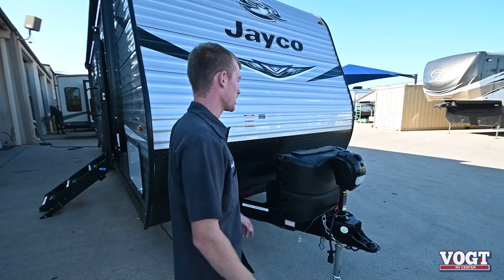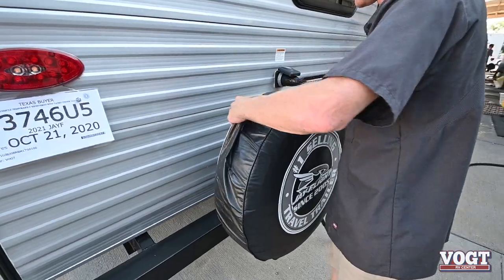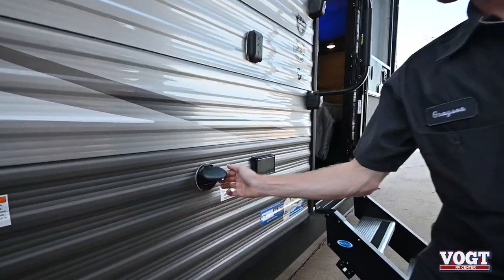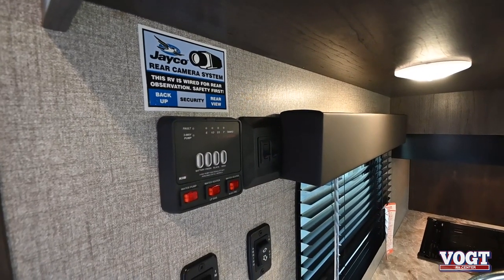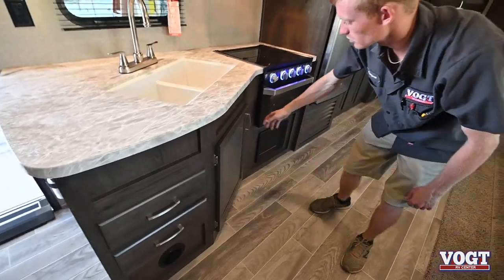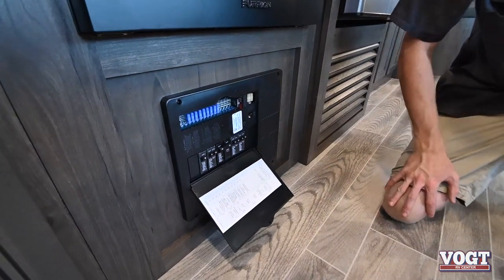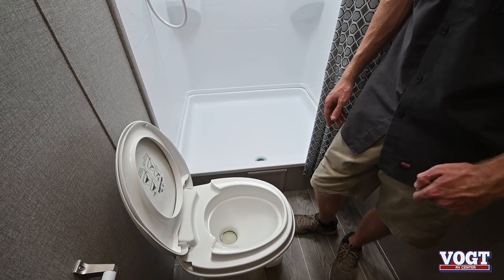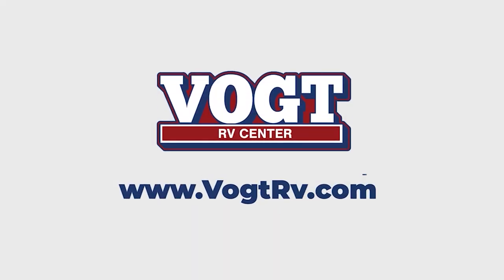2021 Jayco Jay Flight 284BHS | Full Service Walk Through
How does cooking breakfast, lunch and even dinner outdoors sound? Well you have that choice each day thanks to the outside kitchen, plus the full kitchen inside offers even more appliances and seamless solid surface countertops.  The spacious living area offers a slide out jackknife sofa and U-shaped dinette, and an entertainment center with a 48" TV, plus bench/storage which is quiet handy as you enter the trailer.  The kids will enjoy having their own double size bunk with privacy curtain and you can slide the master bedroom door closed and fall asleep on your own queen bed to wake up to grab your clothing from the solid wood cabinet wardrobes.

Each Jay Flight SLX 8 travel trailer by Jayco includes the Magnum Truss Roof system which provides seamless DiFlex II material on the roof and plywood decking, and a fully integrated A-frame and I-class cambered structural steel I-beams which is built to last!  The roof-mounted air conditioner will come in handy during the hotter months, and the two propane bottles will help keep your showers hot and your meals warm!  And when you need to rinse off yourself, your bikes, or the gear, the outdoor shower will do the trick.  Choose the floorplan that fits your adventurous side, and load up the family for fun!